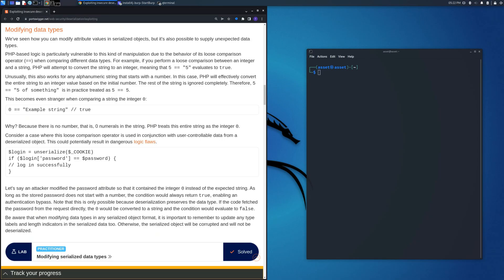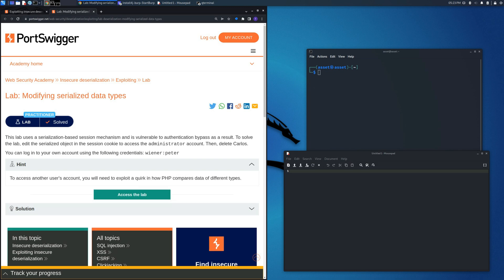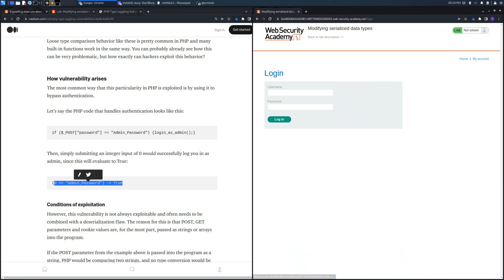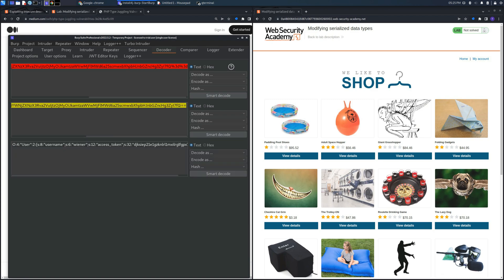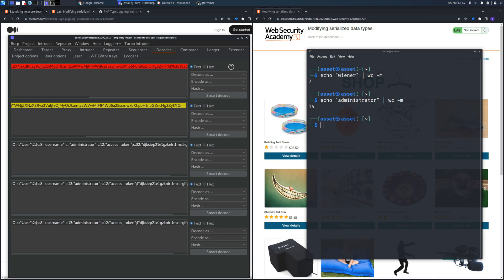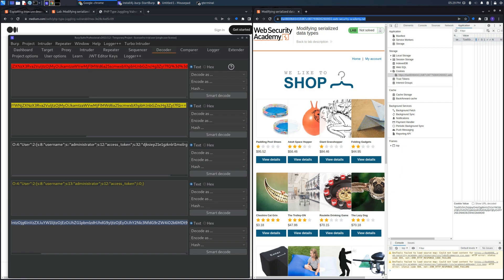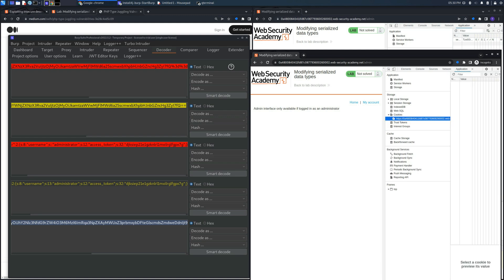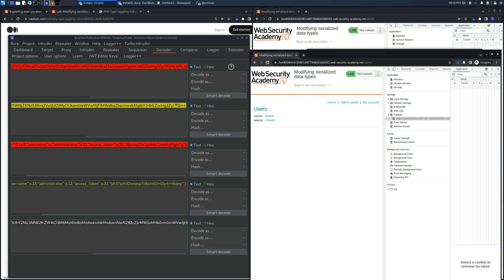Insecure Deserialization vulnerabilities: Lab #2 by PortSwigger - Modifying Serialized Data Types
Walkthrough videos regarding the solutions of the lab "Insecure Deserialization vulnerabilities: Lab 2 Modifying Serialized Data Types" of "Insecure Deserialization" section of Web Security Academy made by PortSwigger.
In particular, intercepting the request and hacking the cookie session with a proxy, in this case Burp Suite Professional or Burp Suite Community Edition, you will be able to access the admin panel and more.

This is one of various type of these kinds of videos.